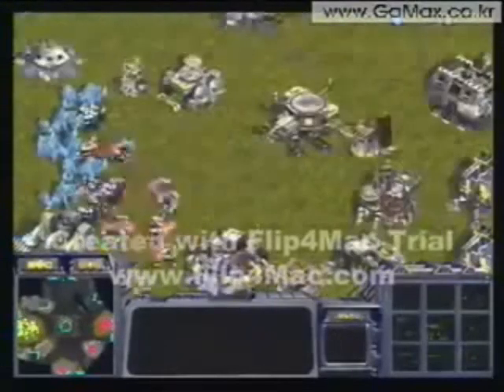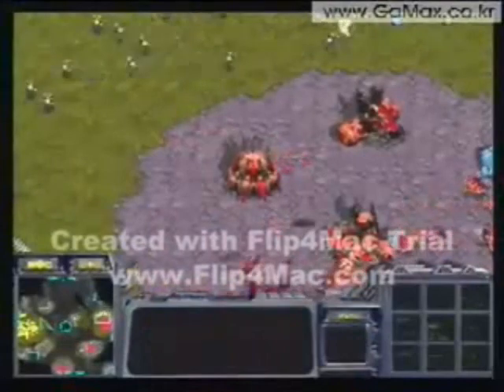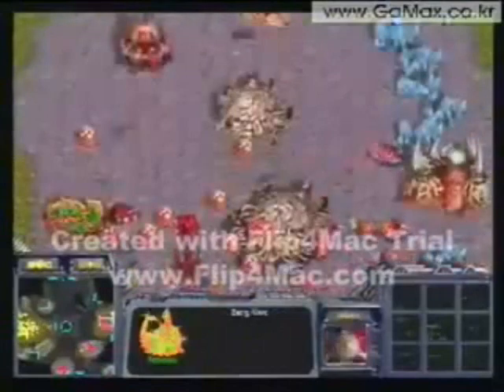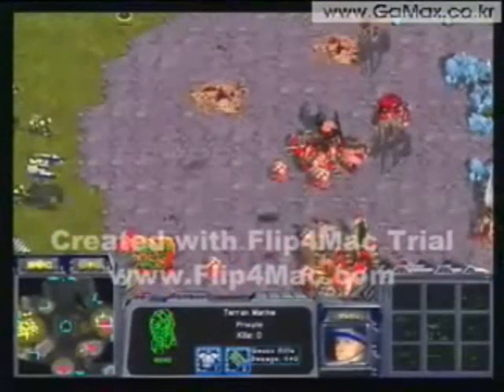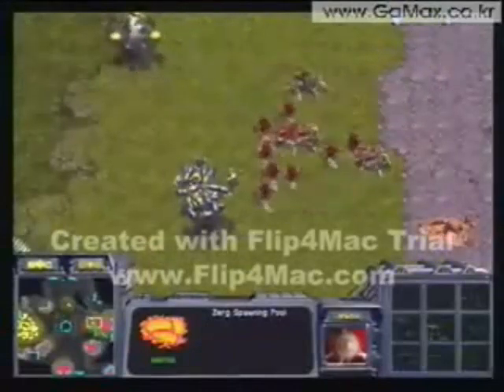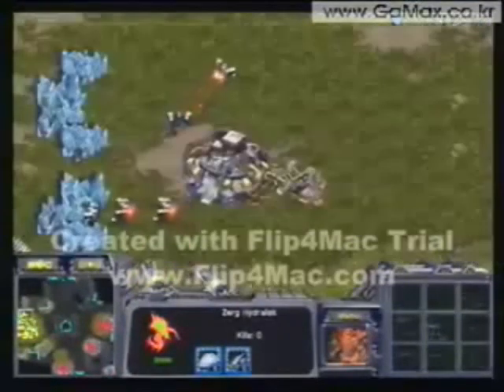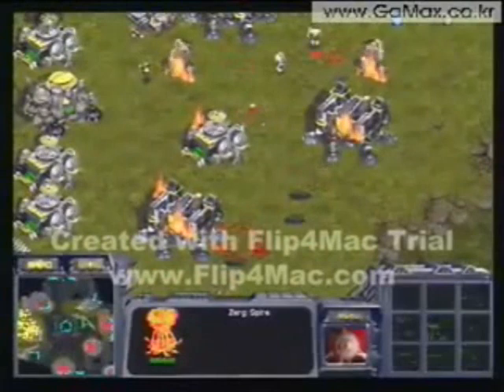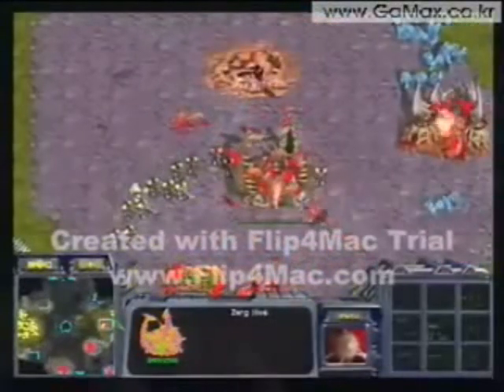Boxer v Yellow Set 1 (P 3 of 6) OSL Finals 2001 (English)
Hey all,
Thanks to the positive feedback so far, I'm back for another Blast from the Past commentary!  This time it's Boxer vs. Yellow at the 2001 Coca-Cola OSL finals.   This is the first confrontation between these two in what will become one of the most famed rivalries in SC history. Old-school Starcraft from the fifth ever Korean Starleague, hope you enjoy.

Set 1
Map: Neo Hall of Valhalla
Boxer: Yellow T, 9
Yellow: Red Z, 3